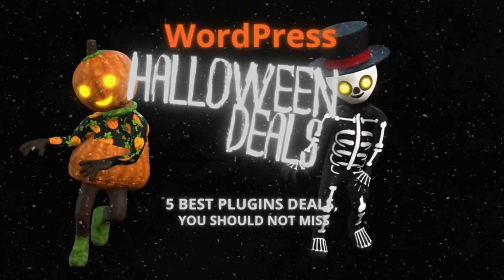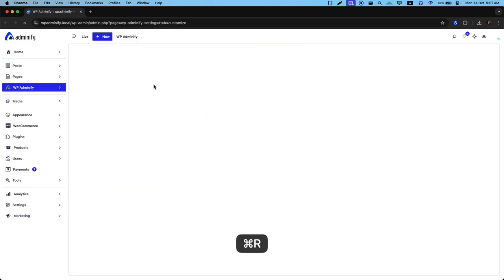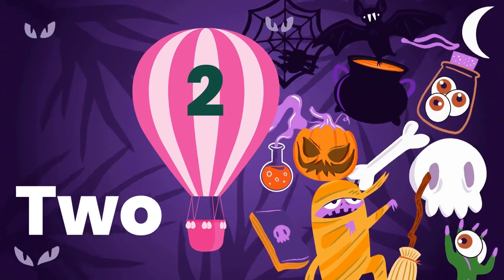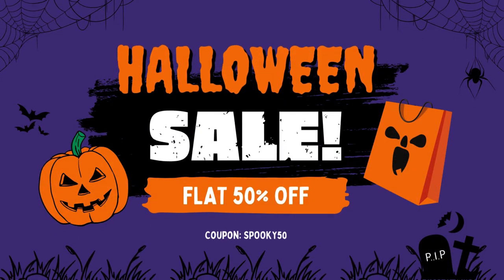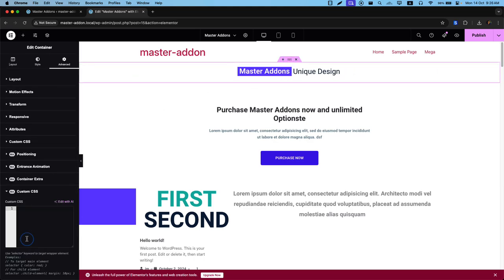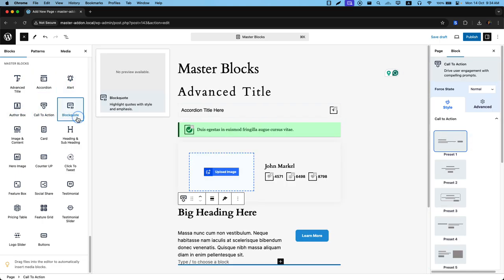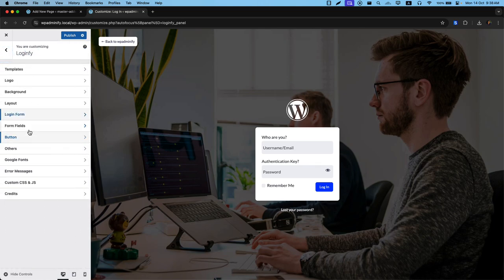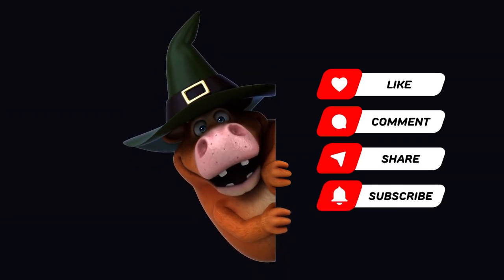WordPress Halloween Deals 2024 | Up to 55% OFF on Must-Have Plugins!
🎃 Spooky Savings Alert! 🎃

Get ready to supercharge your WordPress site with these incredible Halloween deals! In this video, we’re showcasing 5 amazing WordPress plugins that are offering huge discounts this Halloween season. Whether you’re looking to customize your admin interface, enhance your page builder, or create stunning web pages, these plugins have got you covered. Don’t miss out on these limited-time offers!

Featured Plugins:

0:08 1. WP Adminify
   Description: Replace over 30 plugins with WP Adminify! With 20+ modules like Dark Mode, Login Customizer, and more, it offers unparalleled customization.
   - Coupon Code: Auto Applied
   - Deal Dates: 20 Oct – 2nd Nov

0:38 2. Admin Bar Editor
   - Description: Easily rearrange and customize your Admin Bar with a simple drag-and-drop tool. Perfect for improving navigation and functionality.
   - Discount: Flat 50% off
   - Coupon Code: SPOOKY50
   - Deal Dates: 18th Oct – 2nd Nov

1:00 3. Master Addons
   - Description: Enhance your Elementor page editor with 70+ elements and extensions. Create any type of landing page with ease.
   - Discount: 50% off on all plans
   - Coupon Code: SPOKY50

1:24 4. Master Blocks
   - Description: Create beautiful web pages effortlessly with Master Blocks for Gutenberg. It’s your gateway to an exceptional editing journey.
   - Discount: Flat 40% off
   - Coupon Code: SPOOKY40

1:46 5. Loginfy
   - Description: Customize every detail of your login page with Loginfy. Change logos, backgrounds, buttons, and more.